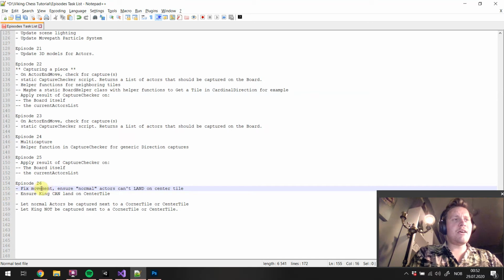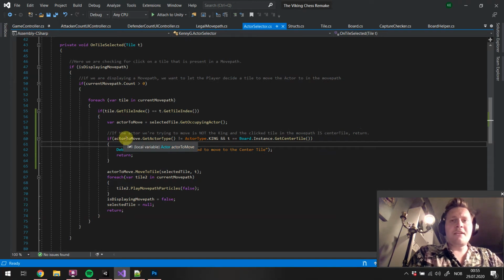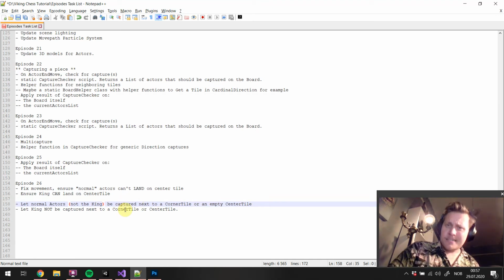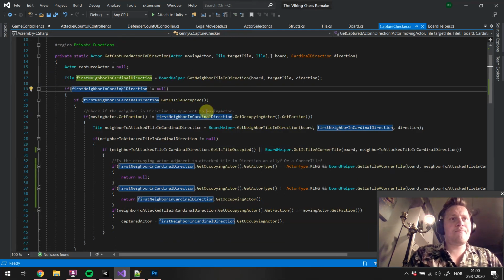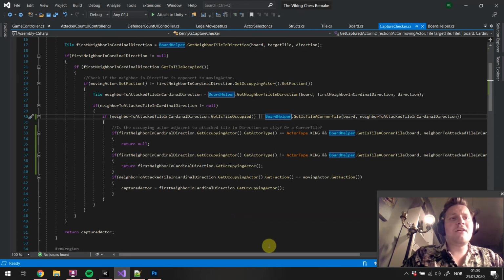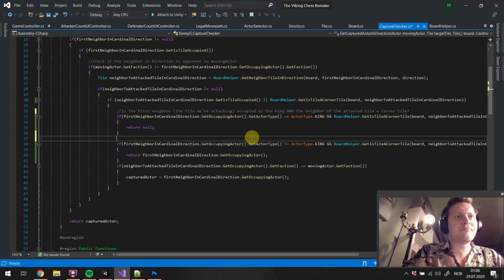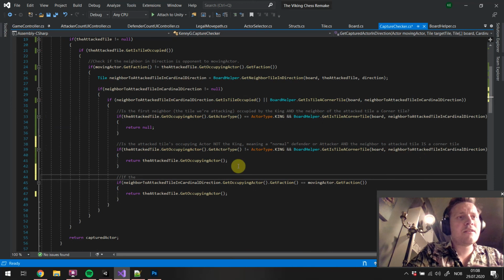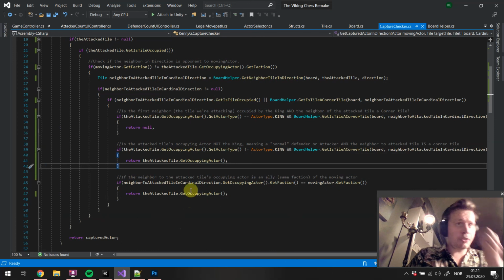Coding with Kenny G in Unity3D - Viking Chess: Hnefatafl - Episode 26 - Corner Tile Captures!